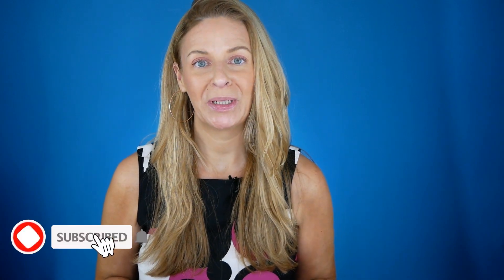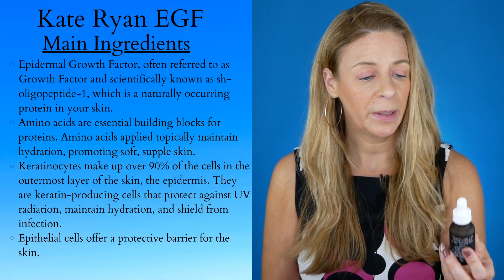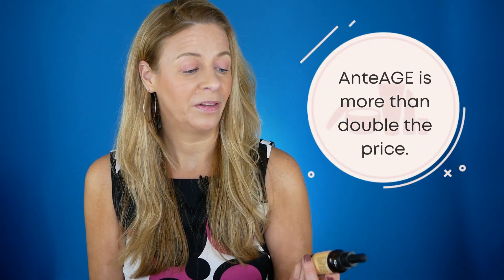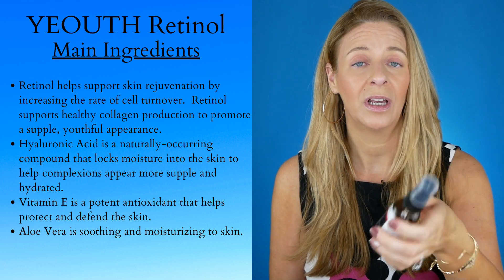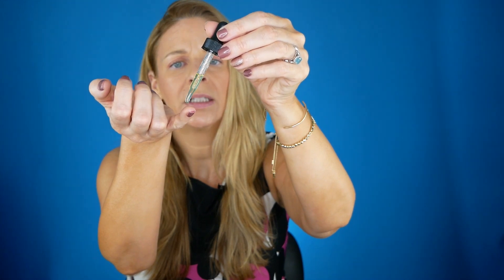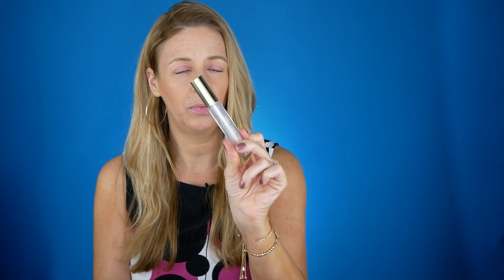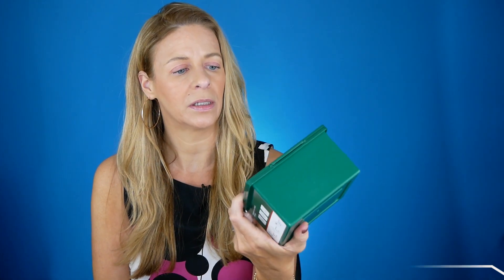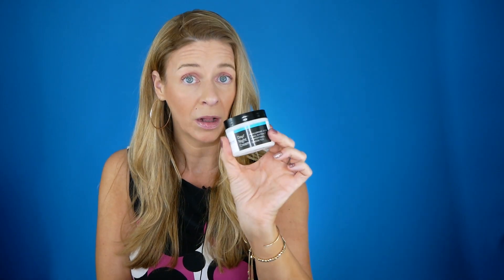Skincare Products I’m No Longer Using | Over 40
Hello beautiful people! I thought I would share with you some products that I’m no longer using and why.  If you have any questions, please let me know!.  I am always so very thankful for every watch, comment and like!  It means the world.  💖🙏💖

xox
Jodylynn

About  Me Information
Age: 50
Skin type: dry
Procedures and/or injections done on face: none
Skin concerns: hormonal acne, eye bags, and hyperpigmentation

➤PRODUCTS/VIDEOS MENTIONED IN VIDEO

Tatcha Essence
Code: jodylynn
Le Mieux TGF Booster: shorturl.at/impKP
Kate Ryan EGF booster
Yeouth Retinol Serum
Yeouth L22 Moisturizer
Yeouth Day/Night Cream
iMethod Lip Plumper
To purchase the NEWA Beauty Radio Frequency Device

Code: jodylynn10
Watch video on Oralift: Oralift Nonsurgical Facelift 4 Month Update | Before and Afters | Tighten Your Neck Without Surgery!